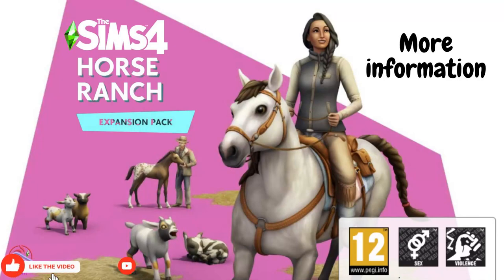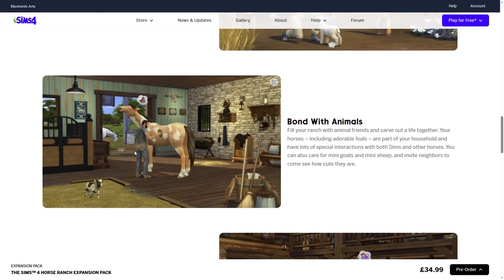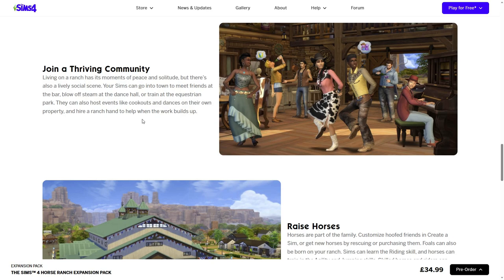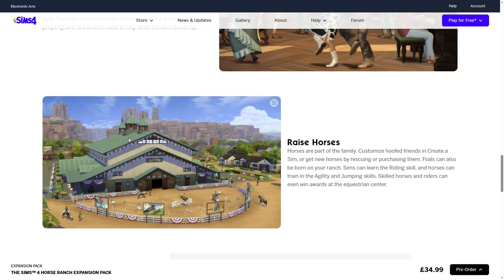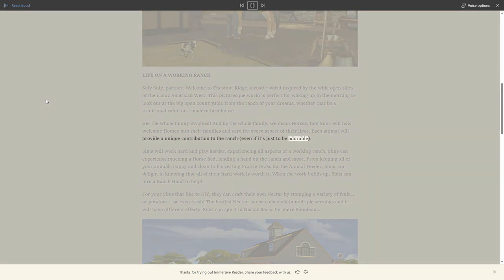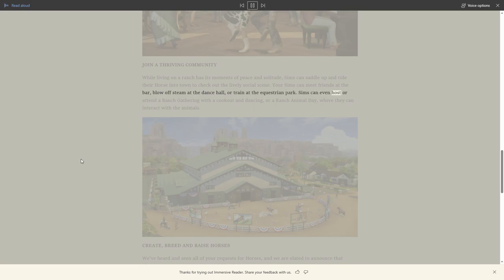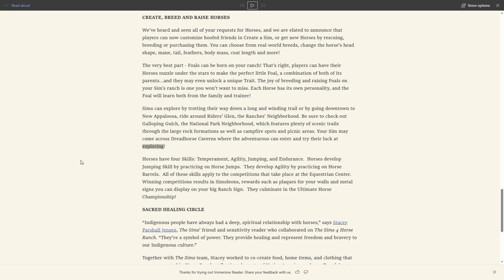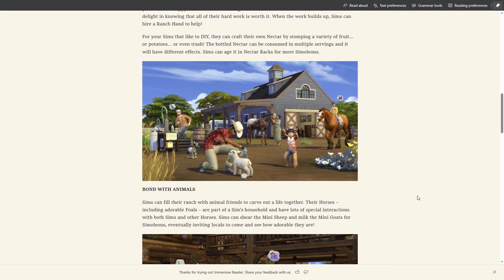Sims 4 Horse Rach ~ More Information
ORIGIN ID: gamercharzard
~xox Charlie xox ~

Credits:
LOGOS (Channel Logo & End logo) MADE ON ~ placeit.net
Games/Video/music/images Credits
Creeper and Dagger © creator / Mojang
Recording System ~ Action (more about what I use in the link above)
Canva.com ~ Made Logo and thumbnails
Editing Software ~ wonder share Filmora
Logo/Banner ~ Placeit (paid for)